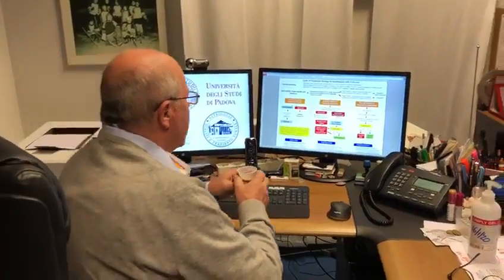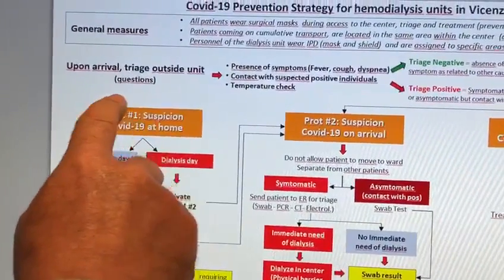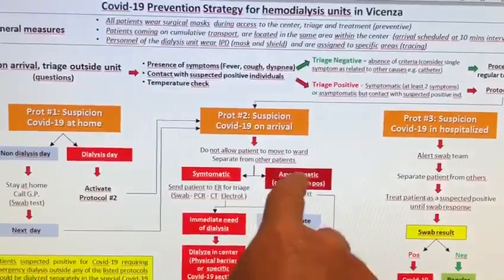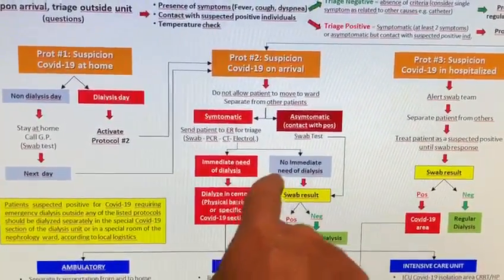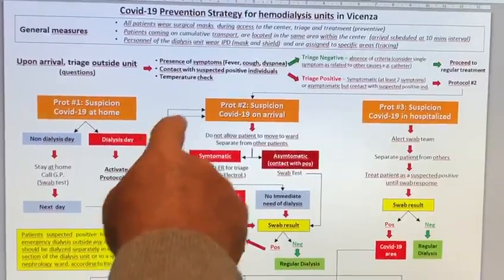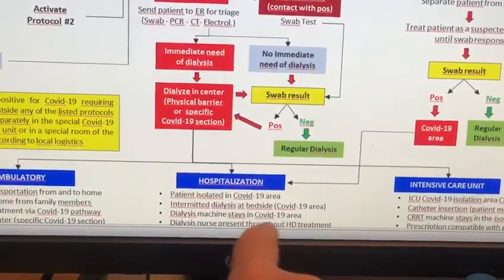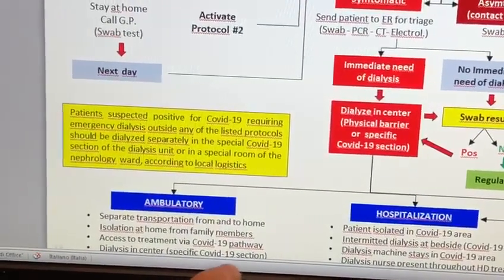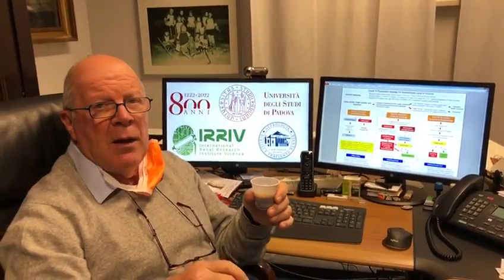Cappuccino with Claudio Ronco: 282. Management of HD patients during Covid-19 pandemic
Management of HD patients during Covid-19 pandemic